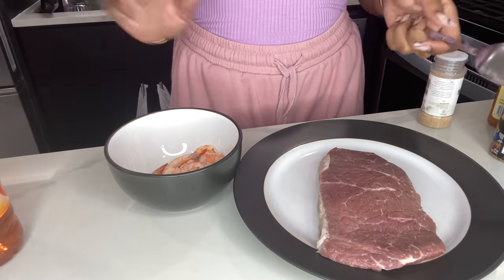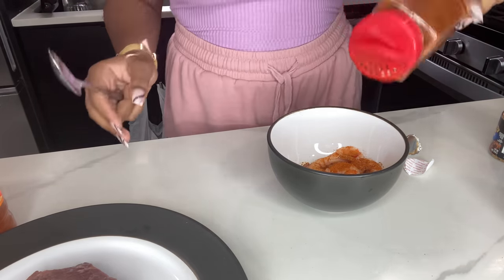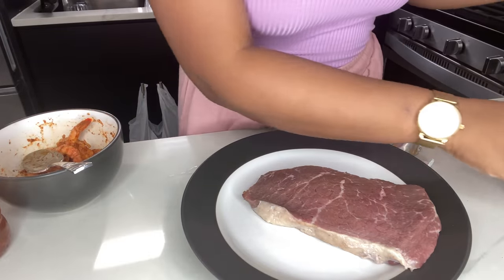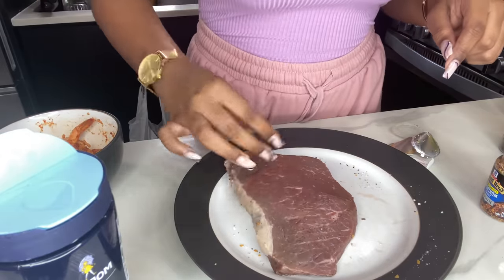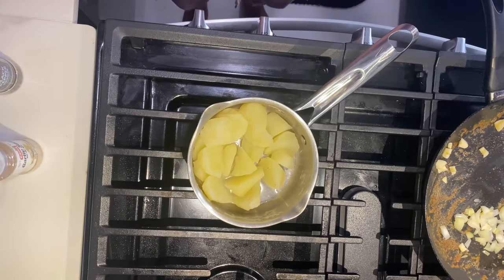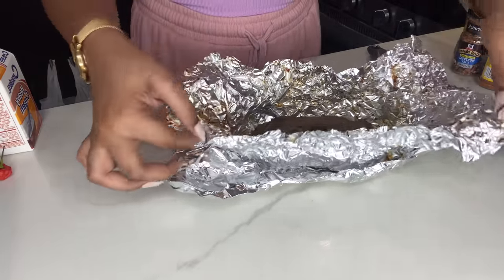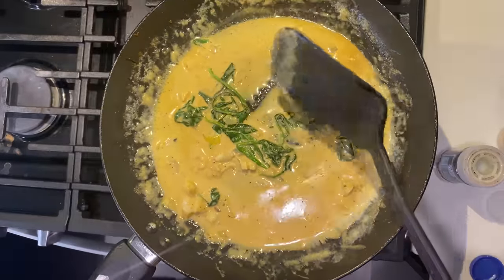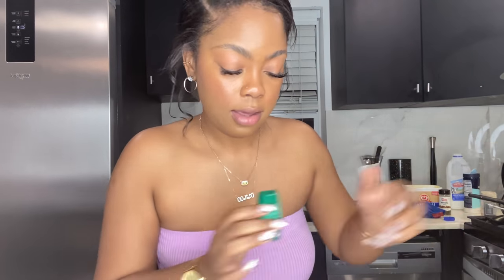Cooking With Brit Ep 5: I Made Surf & Turf